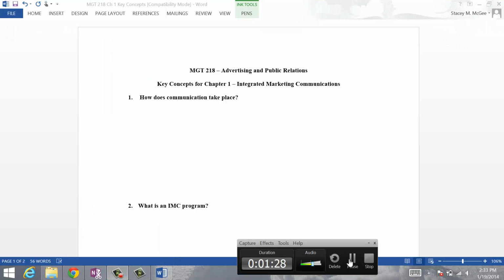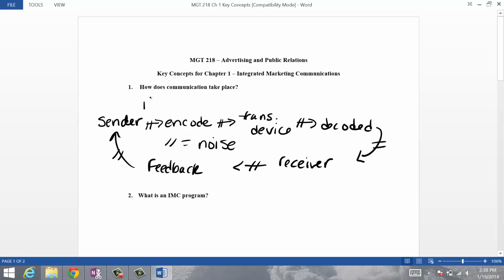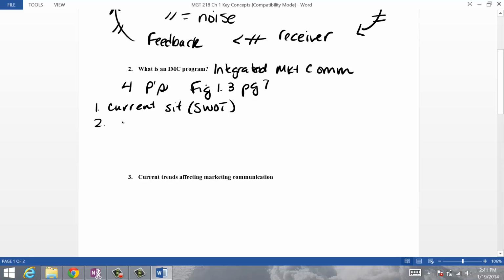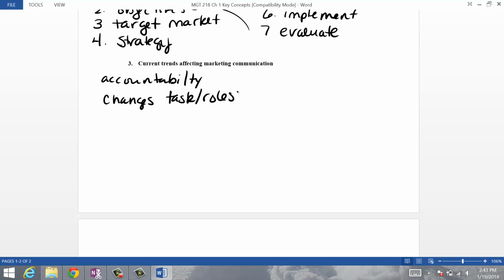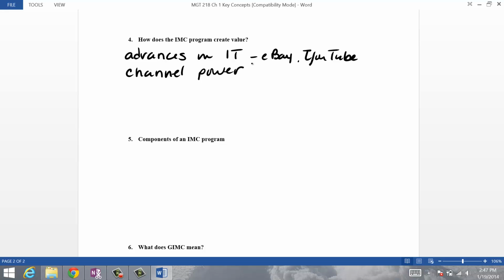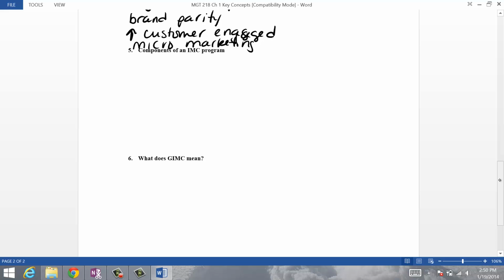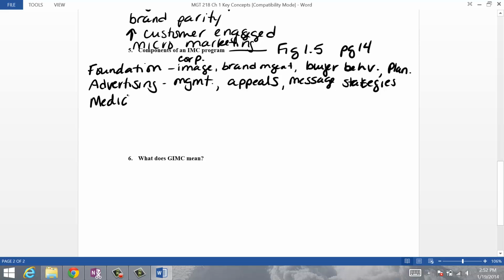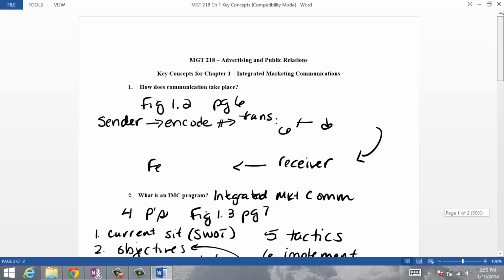MGT 218 - Ch 1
A summary of ch. 1